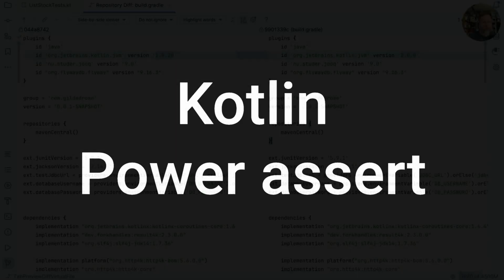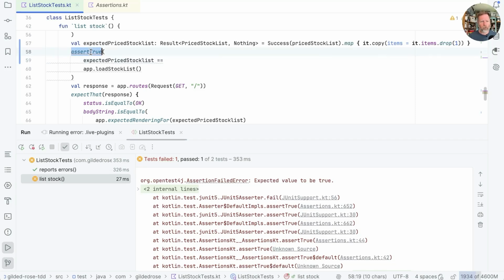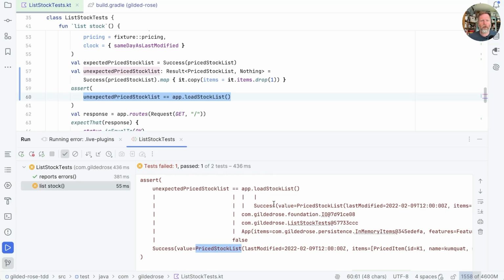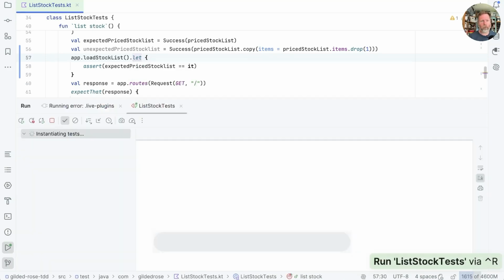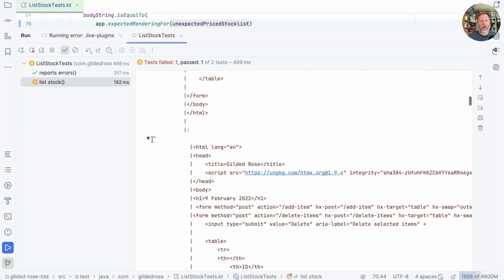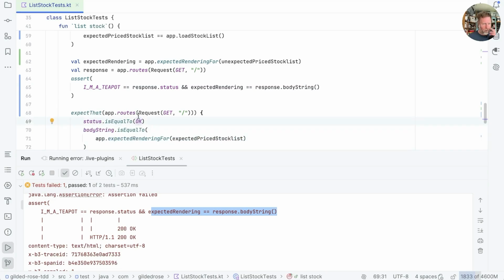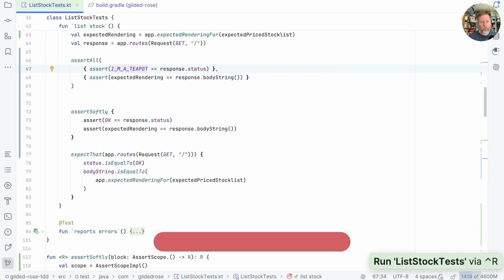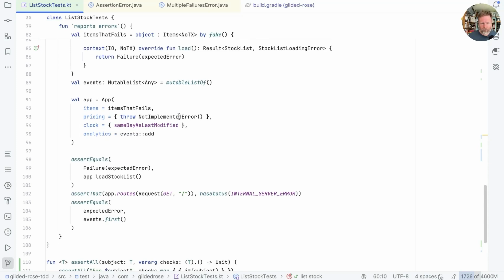Kotlin Power Assert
My regular viewer will know that I’m a test-driven fanatic. I love to find new ways to make tests more expressive and economic, so I was excited when I saw that there was a lightning talk at KotlinConf on Kotlin Power-assert

Power-assert is a compiler plugin that enhances the regular Kotlin assert function. It promises to help us understand why a test failed without needing complex assertion libraries. As a developer with a bit of a complex assertion library habit, this is intriguing, so please join me as I convert some tests from plain old JUnit and the Strikt assertion library to see if Power-Assert is testing methadone.

00:00:56 Looking at ListStockTests
00:01:52 We should use Kotlin.test.assertEquals not Junit
00:03:05 What does an assertion failure look like?
00:03:58 Why do we have so many assertions?
00:06:10 What if every assertion was just assertTrue?
00:06:52 Enter Power-assert
00:08:06 assert now has super powers
00:12:08 Power-assert sees the whoe boolean expression argument to assert
00:13:15 Comparing Power-assert and Strikt
00:21:30 Soft assertions in Power-assert
00:24:50 Combining Power-assert and JUnit assertAll

This video is one of lots on testing and the code is from my Test Driven Gilded Rose project available on GitHub